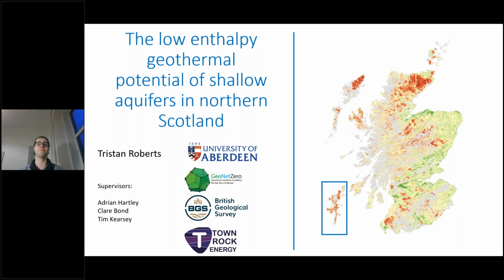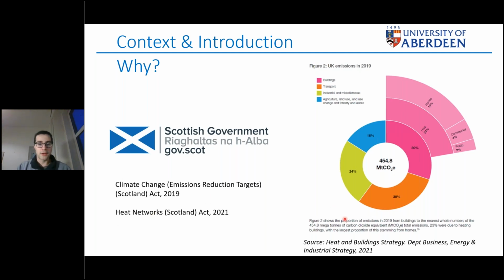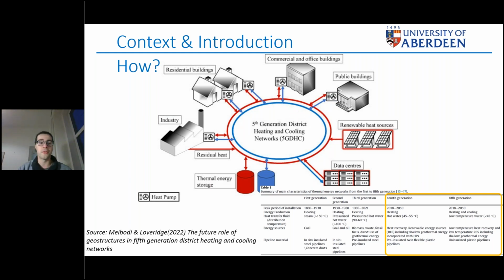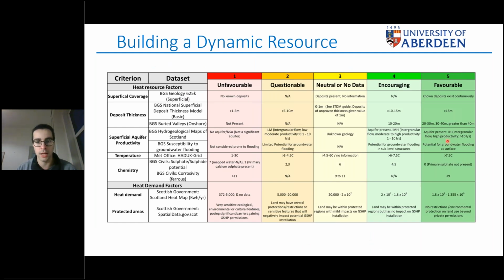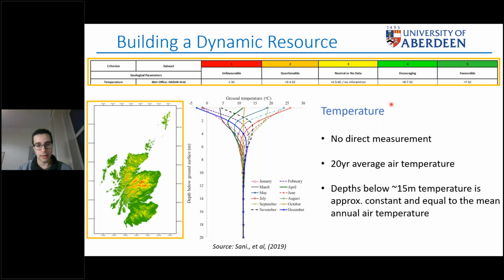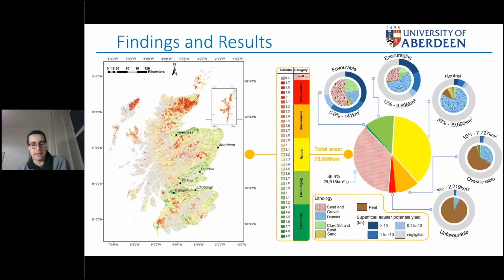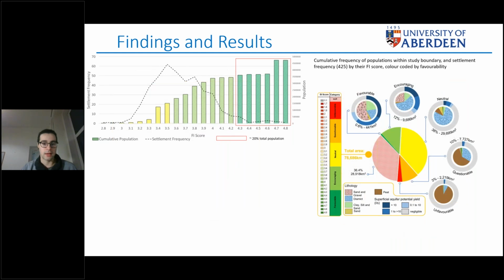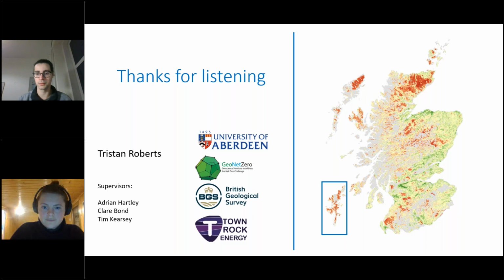WwW - The low enthalpy geothermal potential of shallow aquifers in northern Scotland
The November 2023 Wednesday with WING welcomed Tristan Roberts from the University of Aberdeen who shared insights from his PhD on the low enthalpy geothermal potential of shallow aquifers in northern Scotland.